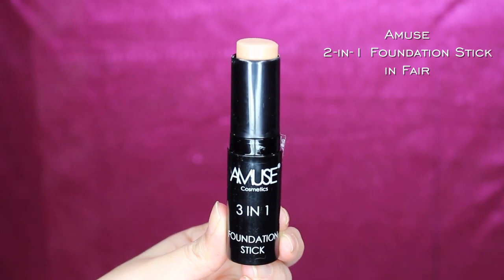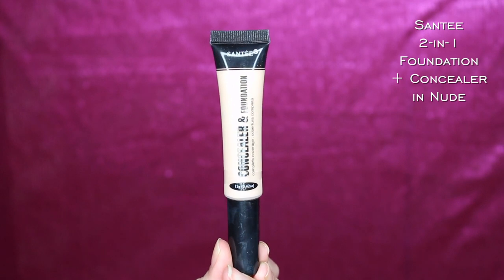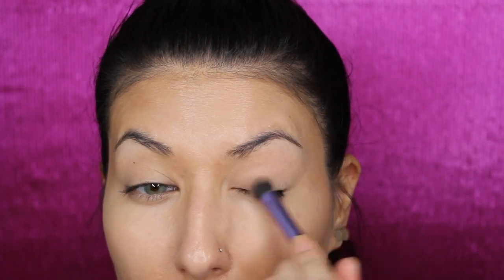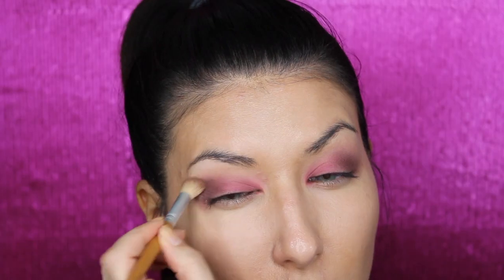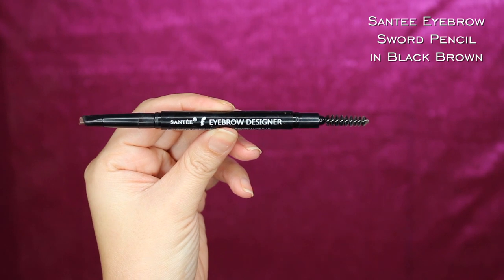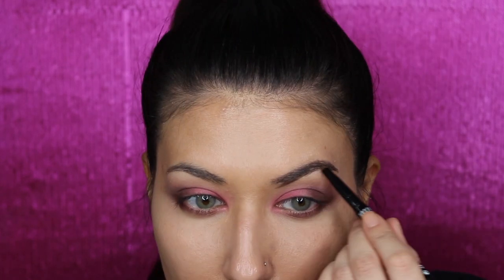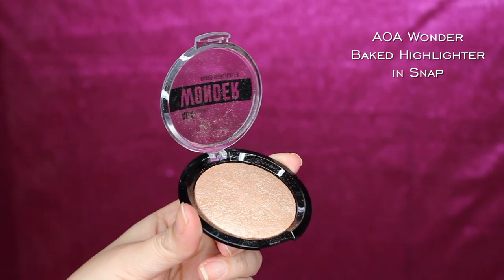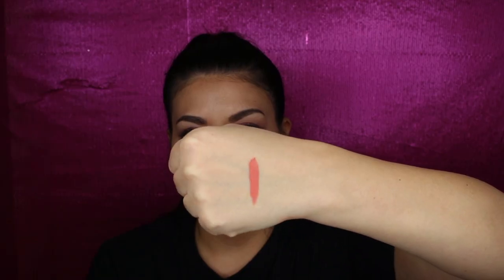FULL FACE OF $1 MAKEUP?!? | SHOP MISS A HAUL + FIRST IMPRESSIONS TUTORIAL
Today I am doing a full face of $1.00 makeup from Shop Miss A! You will be seeing my first impressions, application of the products and hear my hits and misses. Could this be the holy grail of affordable makeup?

Products Used (in order of application):
✿ Amuse Matte Finish Foundation - Color 9 $1.00
✿ Amuse 2 in 1 Foundation Stick - Fair 4 $1.00
✿ Santee 2 in 1 Concealer & Foundation - 2. Nude $1.00
✿ Amuse 9 color Eyeshadow Kit II - Devil 3 $1.00
✿ Santee Eyebrow Sword Pencil - Black Brown $1.00
✿ AOA Pre & Hyper Fiber Mascara - 2pc Set (Pre & Hyper) $2.00
✿ Amuse Powder Contour Trio - Color 4 $1.00
✿ AOA Wonder Baked Highlighter - Snap $1.00
✿ Just Kolour Soft Matte Lip Cream - Chocolate 5 $1.00

♥ ♥ Contacts: TTDEYE Queen Gray Contact Lenses